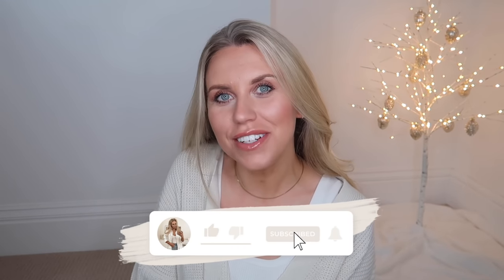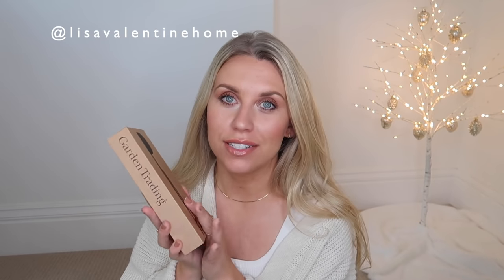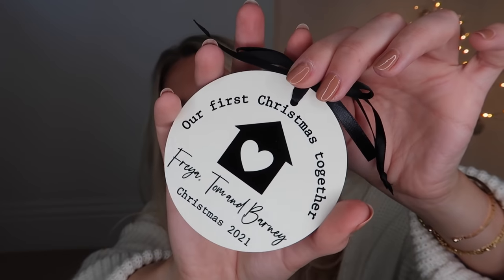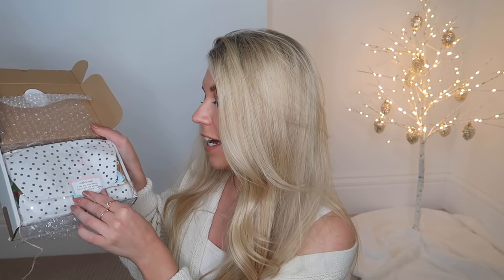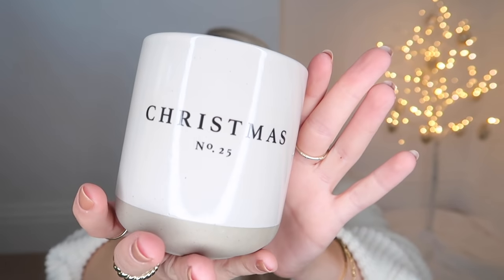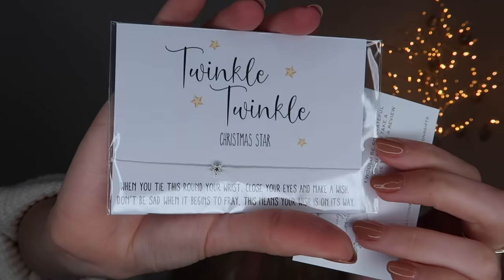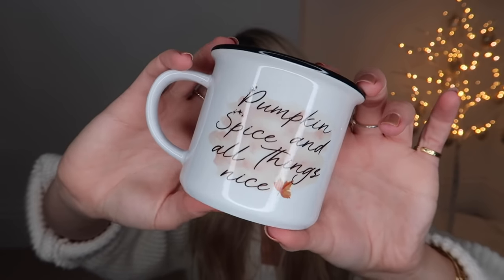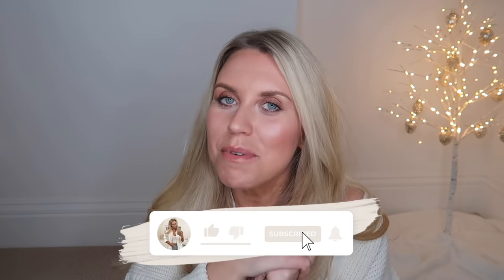CHRISTMAS 2021 GIFT GUIDE FOR THE FAMILY | SUPPORTING SMALLER BUSINESSES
CHRISTMAS GIFT GUIDES 2021

CHRISTMAS GIFT GUIDES 2020